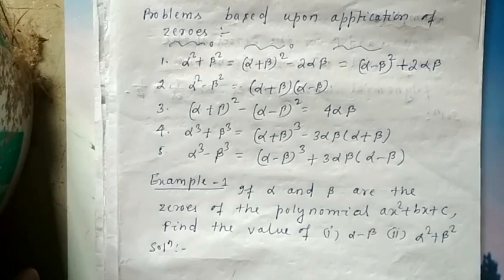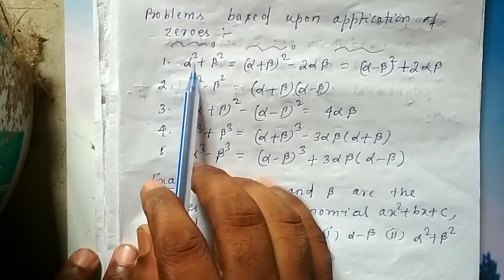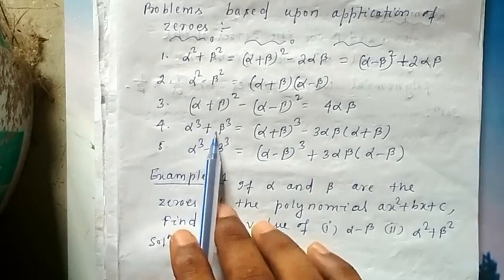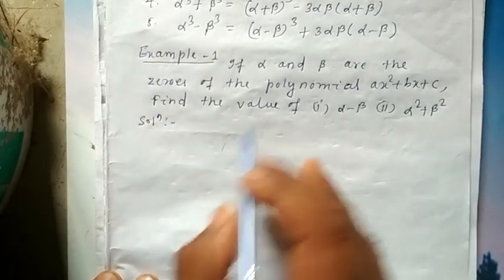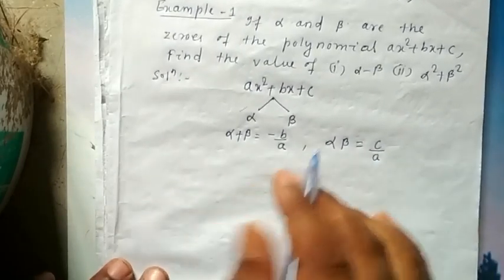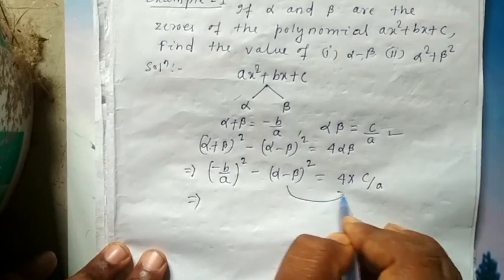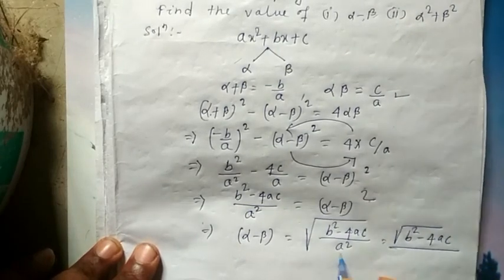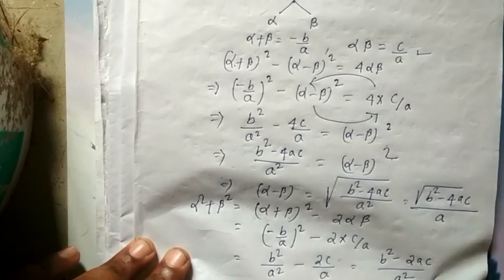Problem based on application of zeroes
Quadratic polynomial Class-5